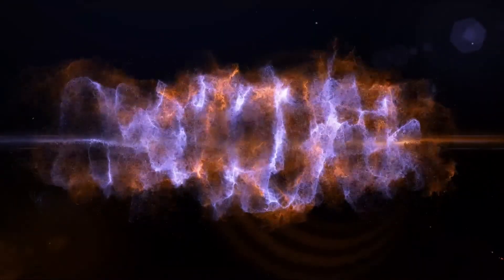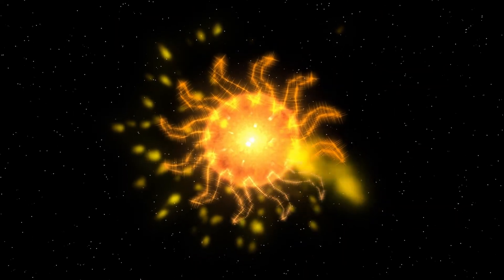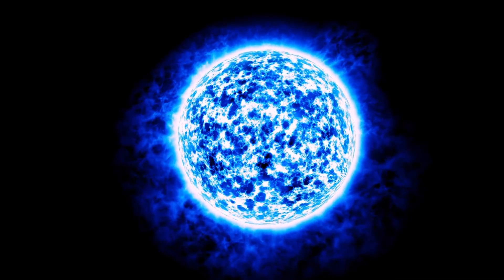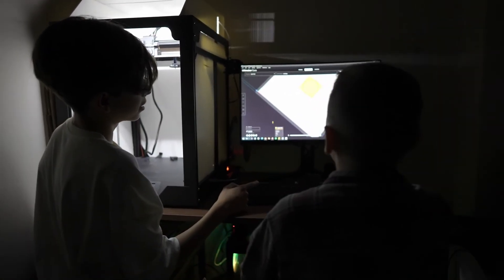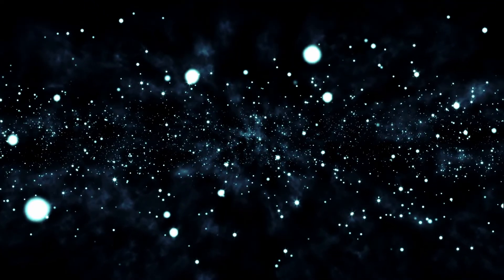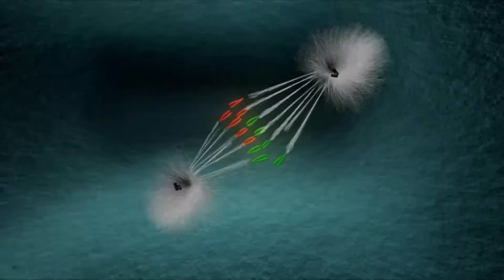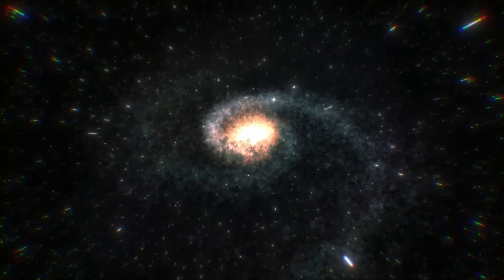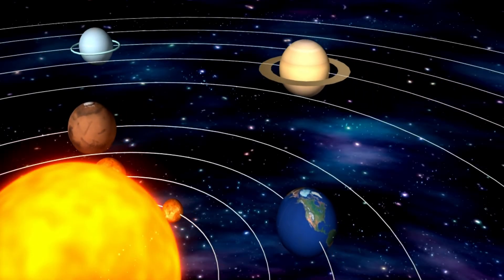James Webb Just Detected 10,000 Mysterious Objects Surrounding 3I/ATLAS ù A Terrifying Cosmic Swarm